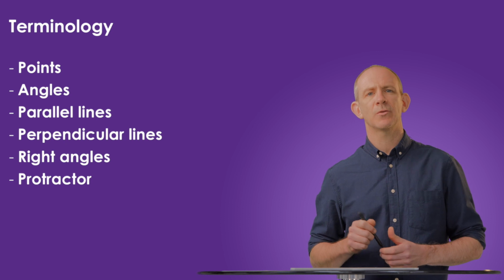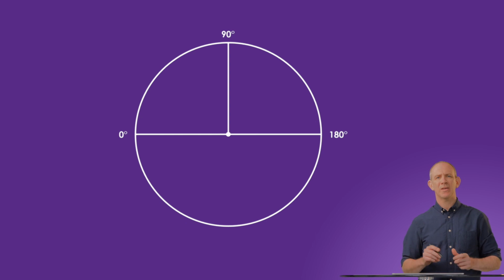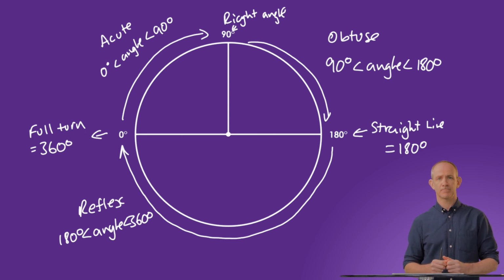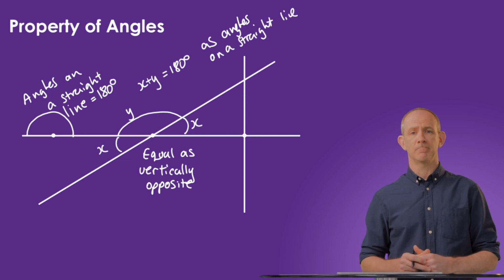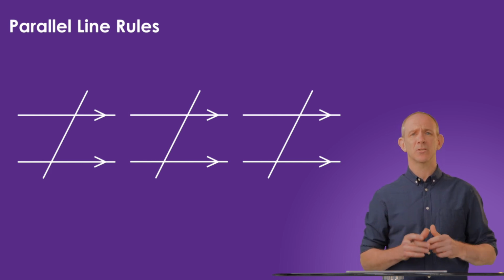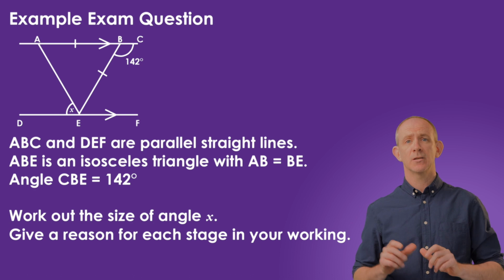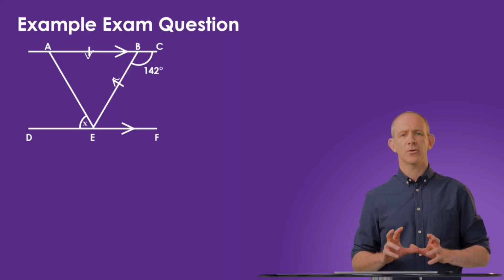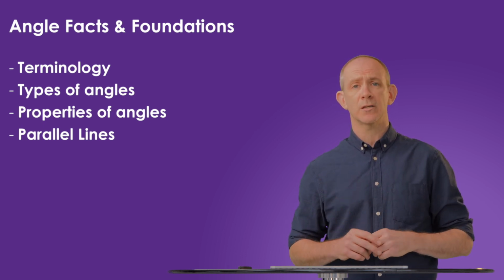GCSE Maths: Understanding Angles and How to Measure Them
This video is about angles and the terminology used when discussing them and is helpful for the geometry and measure topic of GCSE maths. It covers types of angles and how to solve for the size of an angle using the properties of those angles along with parallel lines. The video also shows how to give reasons in an example exam question.

The main points covered in the video are as follows:

1. All angles start off as being the degrees around the point which is always 360 degrees, unless it's restricted by some lines emanating from it. The angle will be measured as the amount of turn to get from one line to the other.
2. Lines can either cross over at angles or they can be described as parallel, which means they never meet. We symbolize these using Chevrons on both of these lines to match.
3. A line that crosses another line at a right angle or 90 degrees is said to be perpendicular.
4. The protractor is a piece of equipment that can be used to measure an angle. The central bullseye is the part that is placed on the point of the angle you're trying to measure, and the two sets of numbers that run around the outside indicate how to measure the angle.
5. There are different types of angles, including acute angles (up to but not including 90 degrees), right angles (exactly 90 degrees), obtuse angles (greater than 90 degrees and up to but not including 180 degrees), straight lines (exactly 180 degrees), reflex angles (greater than 180 degrees and up to but not including 360 degrees), and full turns (exactly 360 degrees).
6. In solving problems involving angles, reasons need to be given for using certain values. These reasons can be stated briefly, such as "angles in a straight line always equal 180."
7. Parallel lines have certain properties that can be used to solve for angles. These include vertical angles, alternate angles, corresponding angles, and co-interior angles.
8. To solve an exam question involving angles, the properties of the angles must be identified, and reasons for using certain values must be given.

Angles are an important concept in mathematics that help us understand the world around us. They are a way to measure the amount of turn between two lines or the amount of opening between two rays. In other words, they tell us how much two lines or rays are bent away from each other.

Angles are measured in degrees (°), and a full circle contains 360°. For example, if you draw a circle on a piece of paper and divide it into four equal parts, each part would represent a 90° angle. A half circle would be 180°, and a quarter circle would be 90°.

There are different types of angles, each with its own unique characteristics. Some of the most common types of angles include:

Acute angles: these are angles that measure less than 90°.
Obtuse angles: these are angles that measure between 90° and 180°.
Right angles: these are angles that measure exactly 90°.
Straight angles: these are angles that measure exactly 180°.
Reflex angles: these are angles that measure between 180° and 360°.
Angles can be represented using various symbols and notations. The most common notation is to use the letter "A" to represent the vertex (or point of intersection) of two lines or rays, and use three points to represent the angle itself. For example, if two lines intersect at point A and form an angle, we would write it as ∠ABC, where B and C are the two endpoints of the angle.

Angles can be added or subtracted, just like other numbers. When adding angles, you simply add their measures together. When subtracting angles, you subtract the smaller angle from the larger one.

In conclusion, angles are a fundamental concept in mathematics that are used to measure the amount of turn or opening between two lines or rays. Understanding angles is essential for many areas of math, including geometry, trigonometry, and calculus.

Properties of angles:

1.The sum of the angles in a triangle is always 180°. This property is known as the Angle Sum Property of Triangles.
2. The exterior angle of a triangle is equal to the sum of the two interior angles that are opposite to it. This property is known as the Exterior Angle Theorem.
3. The opposite angles of a parallelogram are equal. This property is known as the Opposite Angles Theorem.
4. When two parallel lines are intersected by a transversal, the corresponding angles are equal, the alternate angles are equal, and the interior angles on the same side of the transversal add up to 180°. These properties are known as the Corresponding Angles Theorem, the Alternate Angles Theorem, and the Interior Angles Theorem, respectively.

Understanding the different types and properties of angles is important for solving problems in geometry and other branches of mathematics. By knowing these concepts, you can identify and classify angles, determine their measures, and use them to prove geometric relationships.